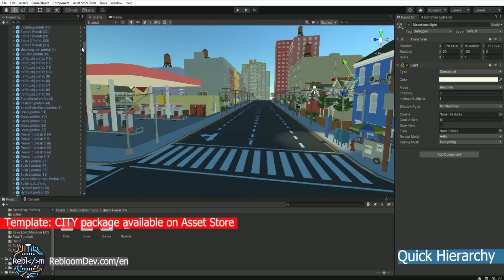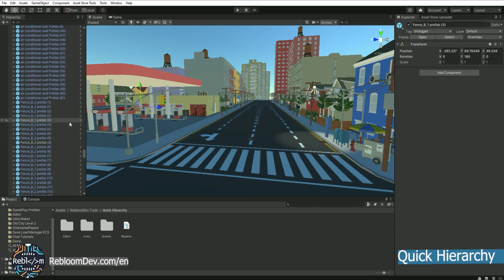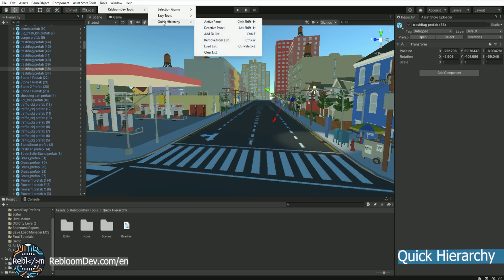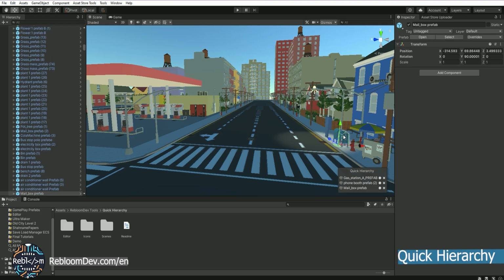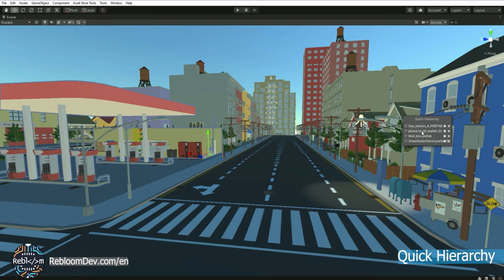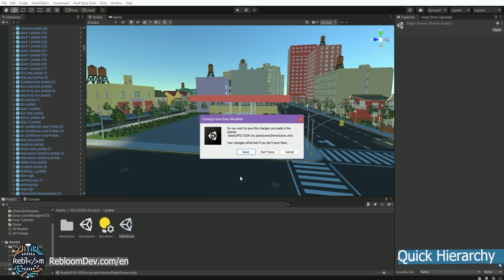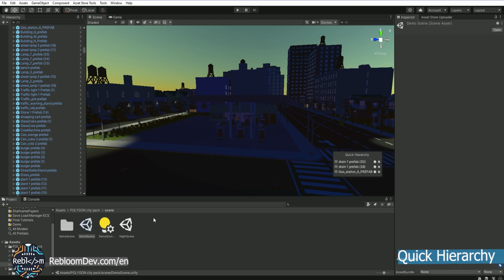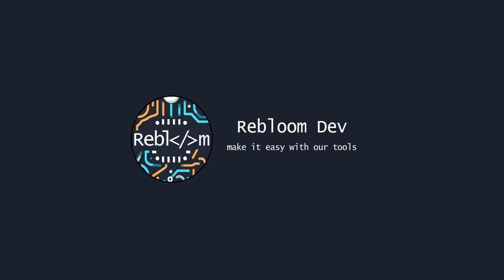Quick Hierarchy - its Free now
Make your customized hierarchy to access your favorite gameobjects fast and easily.